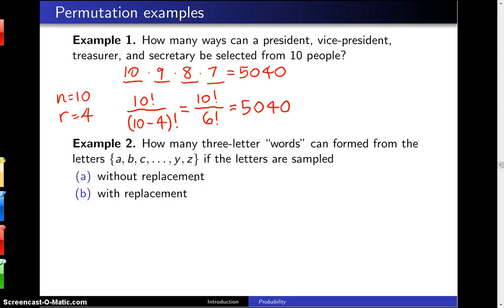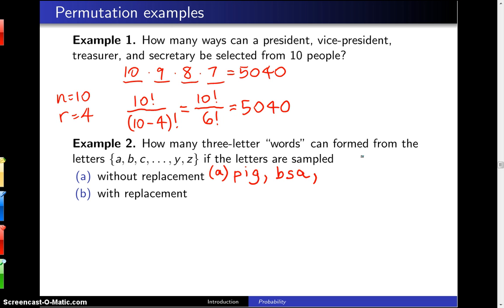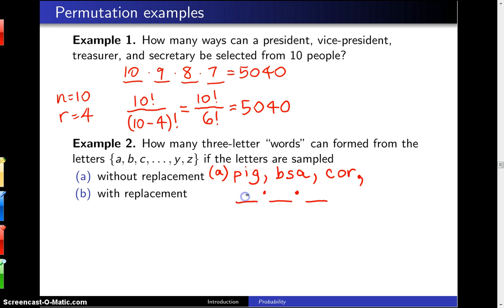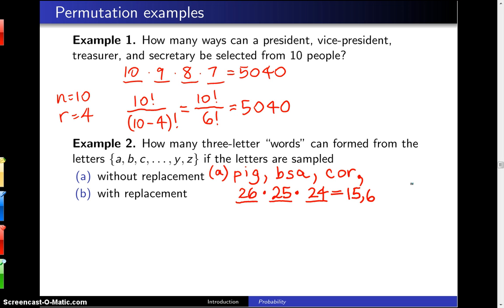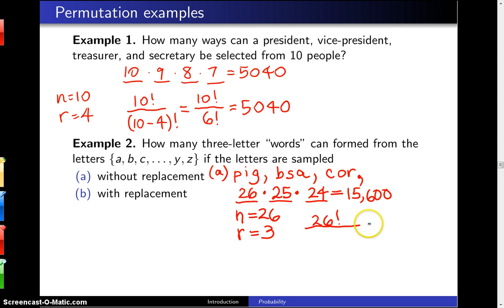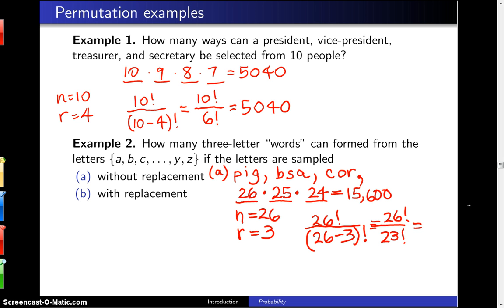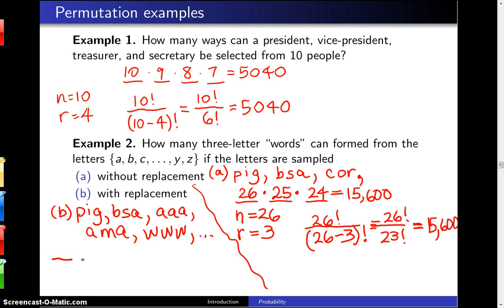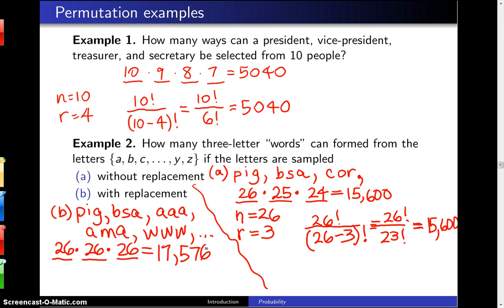Permutations -- Example 2